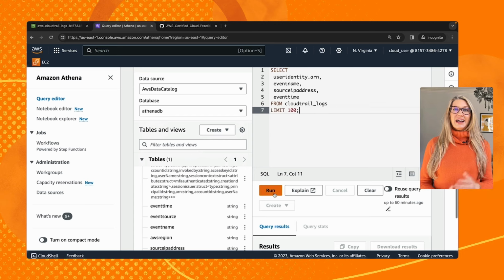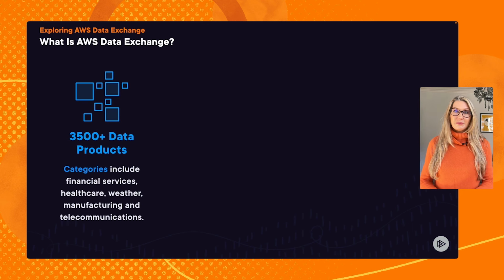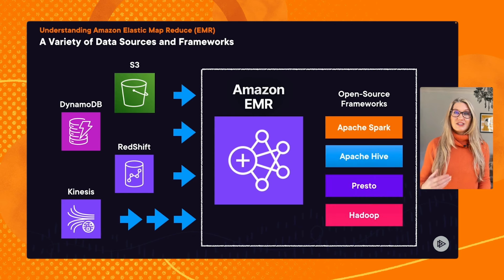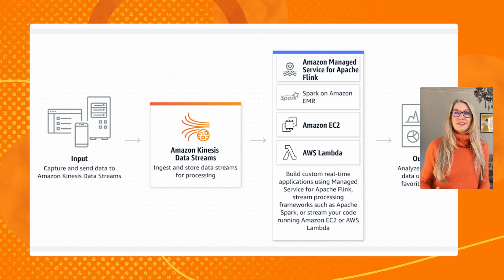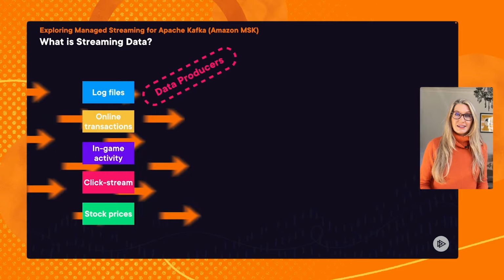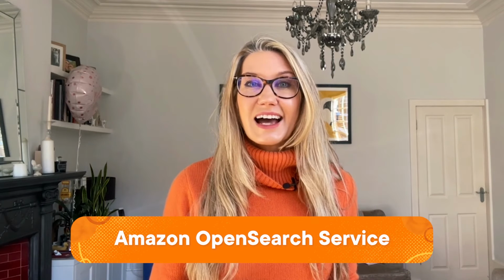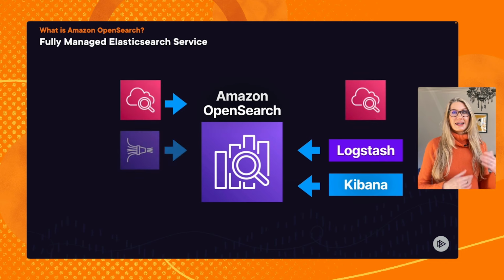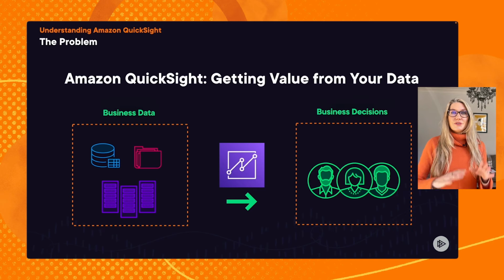9 analytics services to know for the AWS Certified Cloud Practitioner exam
With a working knowledge of these nine key analytics services, you’ll be one step closer to acing your AWS Certified Cloud Practitioner exam.

In this overview, Principal AWS Training Architect, Faye Ellis, walks through each service in detail, including specific situations to apply them on the exam.

Start building your career, one skill at a time.

0:00 - Intro
0:05 - Amazon Athena
0:44 - AWS Data Exchange
1:44 - Amazon EMR
2:37 - Amazon Glue
3:30 - Amazon Kinesis
4:51 - Amazon MSK
5:46 - Amazon OpenSearch Service
6:49 - Amazon QuickSight
7:39 - Amazon Redshift
8:21 - Outro